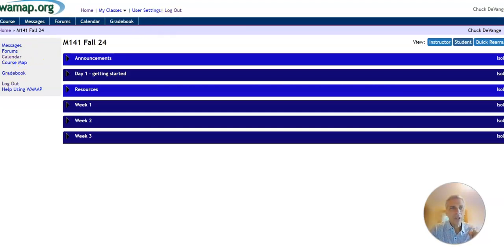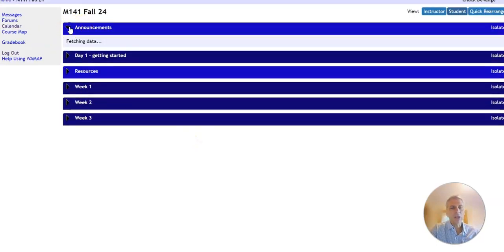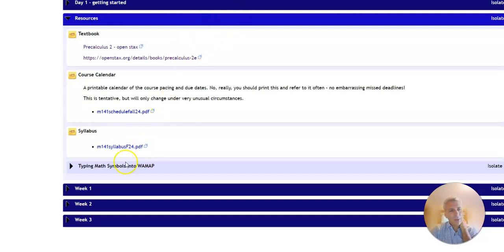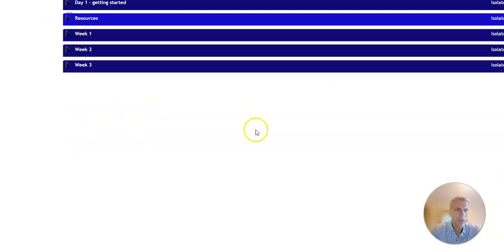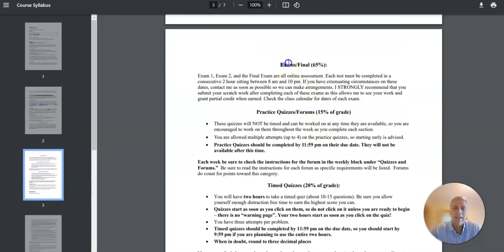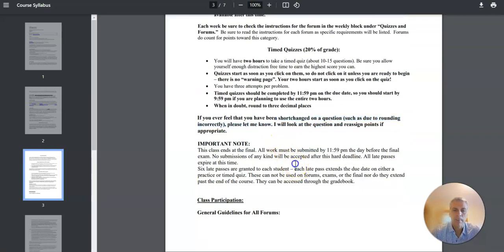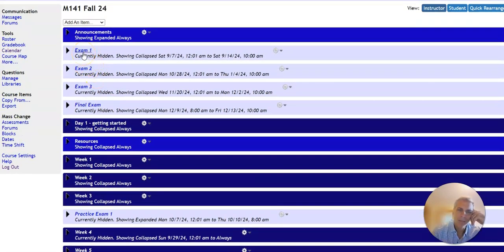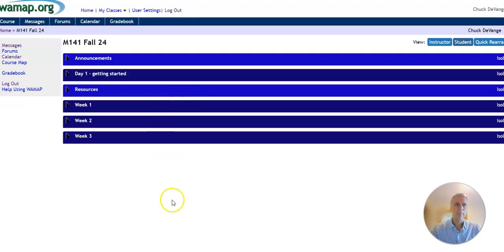M141 fall 24 into